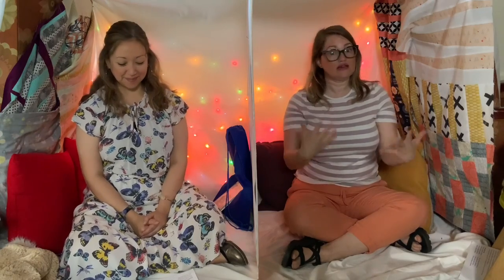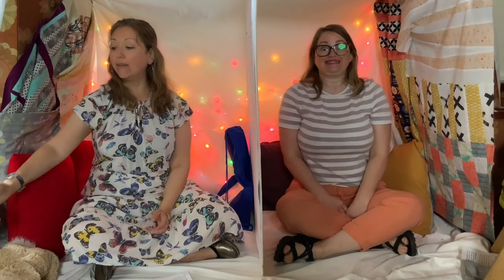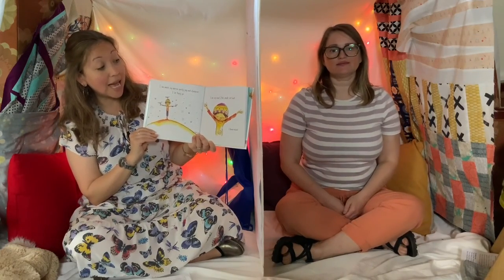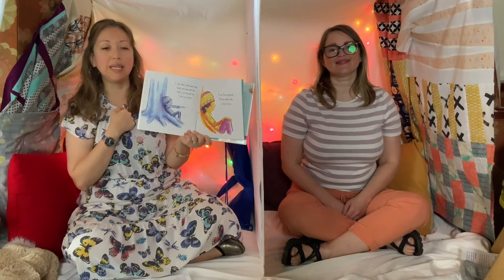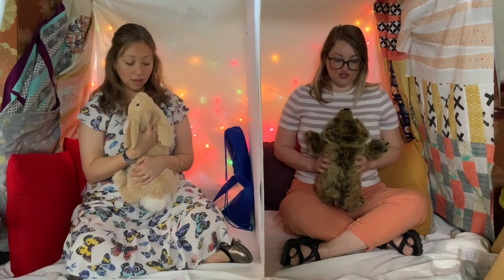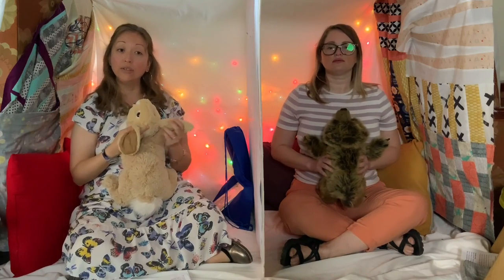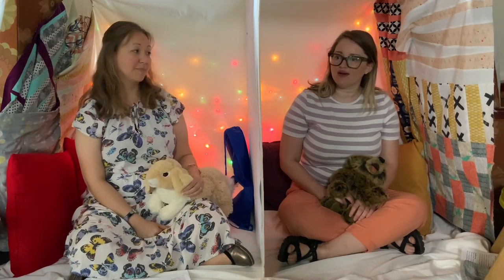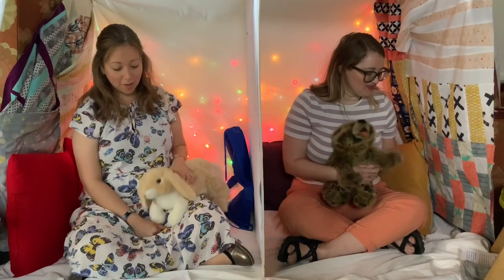Sensory Storytime | Mindfulness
Stephanie and Ofilia present Sensory Storytime at Smith Public Library.